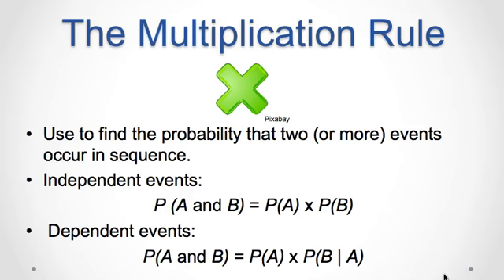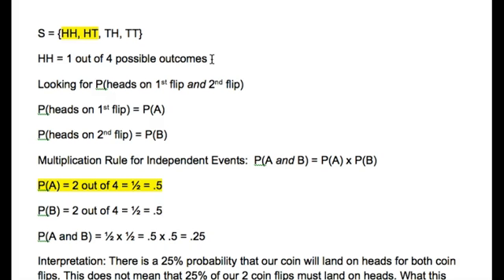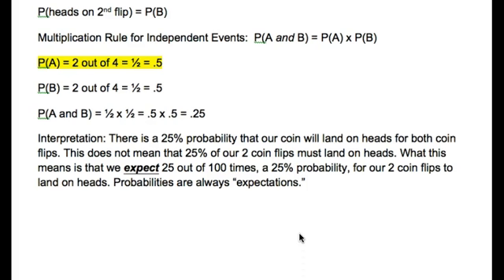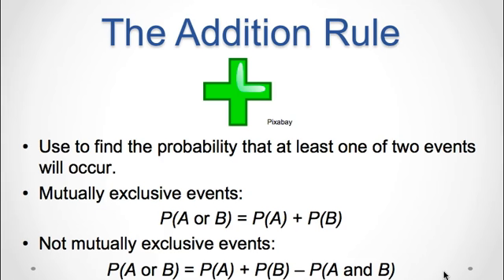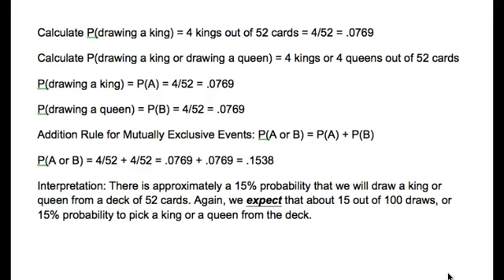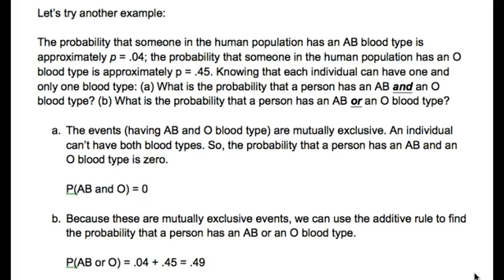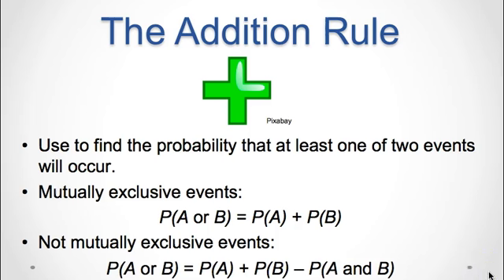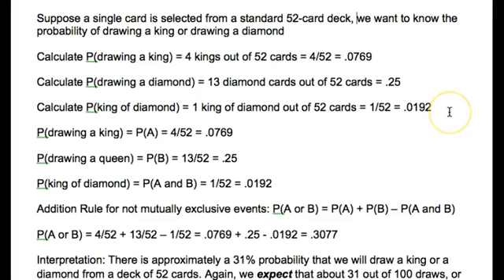Chapter 4 Lecture 4